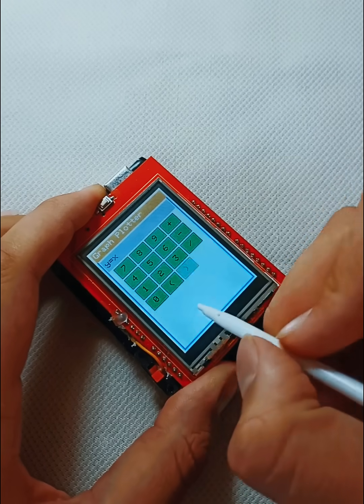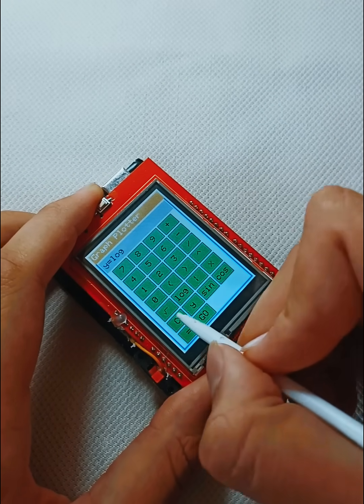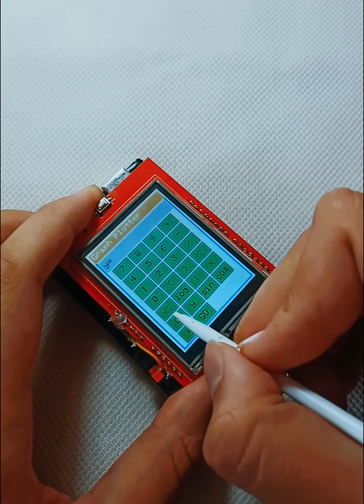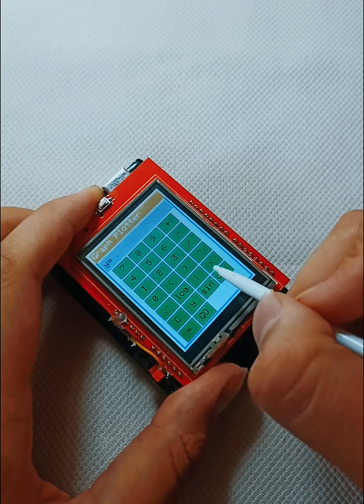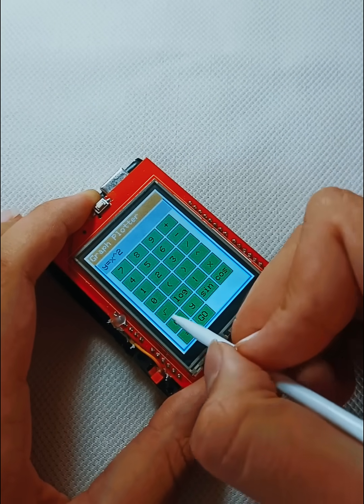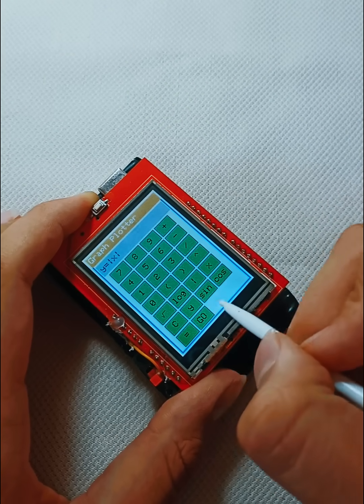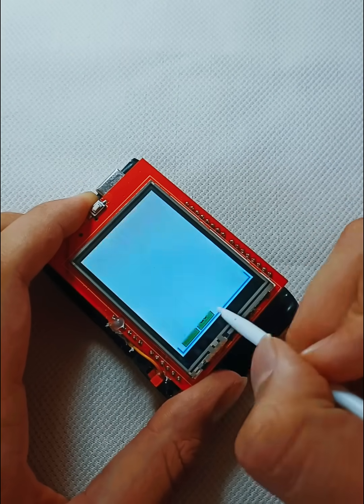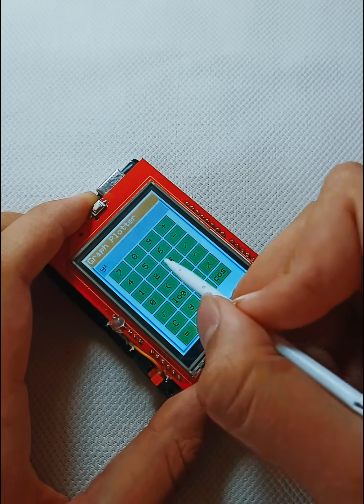Arduino graphing calculator with touch screen | DIY project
🚀 Excited to share my latest Arduino project: a *Graphical Calculator and Function Plotter* on a 2.4" ILI9341 touchscreen!

This project combines *electronics, programming, and math* into a single interactive device. It allows you to:
- Calculate complex expressions with functions like sqrt(), log(), sin(), cos(), and more.
- Plot real-time graphs for polynomials, trigonometric functions, logarithms, and reciprocal functions like y = 1/x.
- Use a fully *custom touchscreen keyboard* to input expressions directly.

The device is built on an *Arduino board* with a 2.4" touchscreen, offering a *smooth, user-friendly interface. It's perfect for anyone interested in **embedded systems, educational tools, or STEM projects*.

💡 Future expansions include zooming/panning graphs, multi-function plotting, and SD card export.

For a closer look, project files, and step-by-step instructions, check out the GitHub repository here: